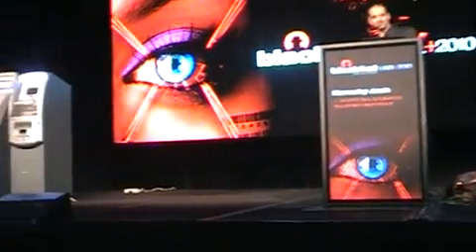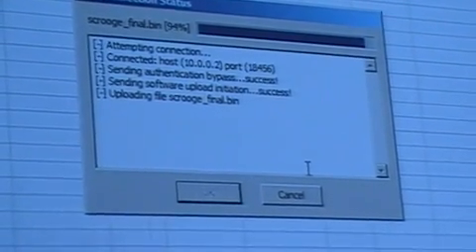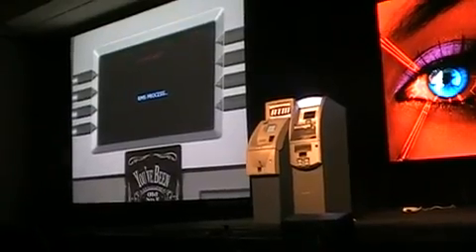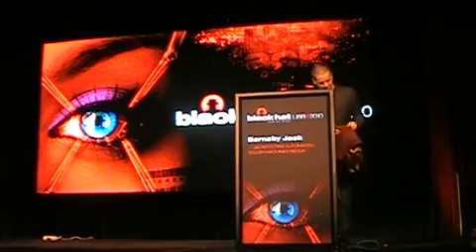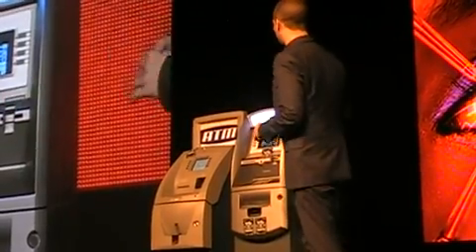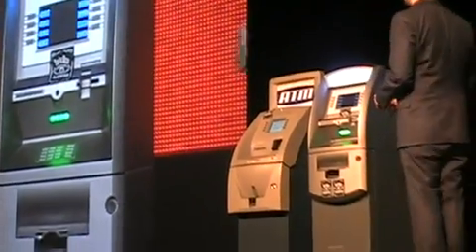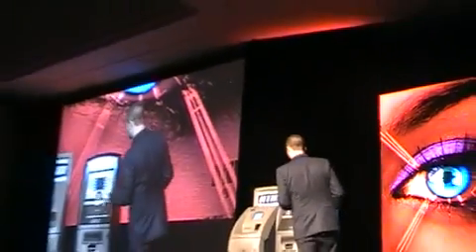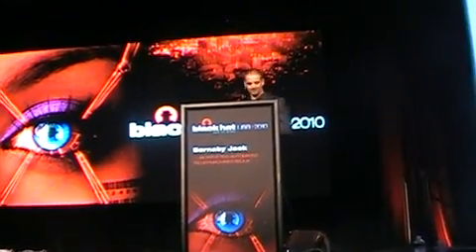RIP- Barnaby Jack Hacks ATM At Black Hat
How to hack an ATM-revealed in blackhat conference